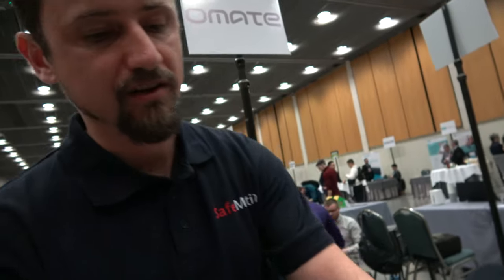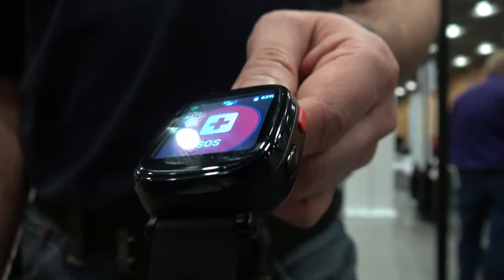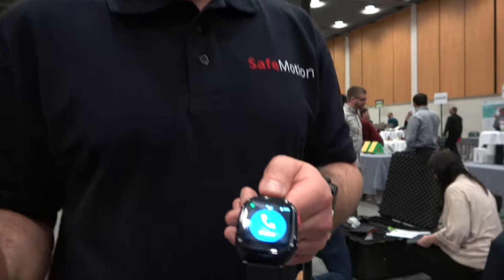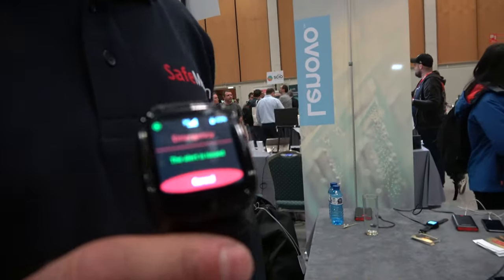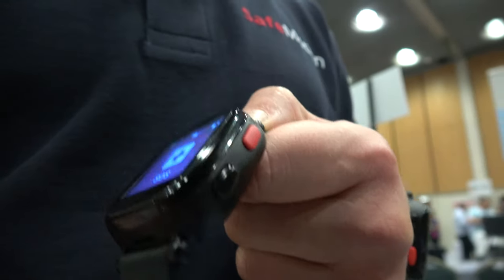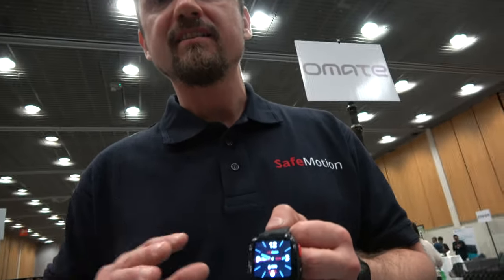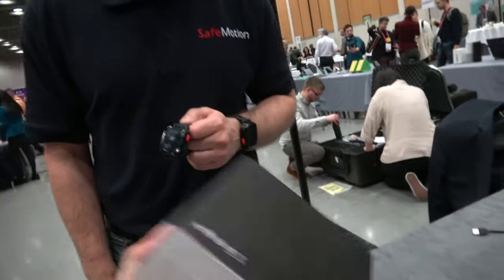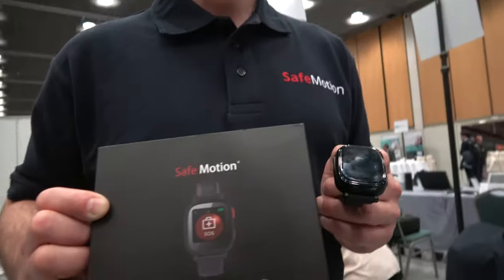SafeMotion smartwatch for personal alarm, safety for kids and the elderly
of Austria provides mobility safeguarding assistance service, personal alarm and safety watch for families, telecare and lone workers, here they are showing off their SmartWatch which works in entire Europe with multiple network provider without requiring to swapping the SIM card, instead, it chooses the best network available in the area.

SafeMotion allows raising of alerts to emergency contacts, positioning and movement tracking, geofencing, reminders and appointments, messages to the watch and phone calls to and from the watch. Helpers and family can access all information such as location and alerts through the SafeMotion web portal on any mobile device.

SafeMotion uses the high quality watch models from Omate such as the Omate S3 and Omate O4VC.  Both have a red button for alerts and a function button for scrolling through the SafeMotion options and a configured action for long press, such as starting a phone call to a fixed number. The watches support a touch screen, have a fantastic built in microphone and outstanding loudspeaker.  Battery life is up to two days with being fully charged in one to one and a half hours.

The watch allows user to generate SOS alerts which include calling up to 10 people automatically when the SOS button is pressed where user can add the company’s call center number in case if other people are not available, it also has feature of calendar, reminder, voice calling service  and active GPS tracking facility which scans the user and generates an alert if the user goes outside of predefined area the monthly subscription for the service is $14.90/month and price of smart watch is $249.